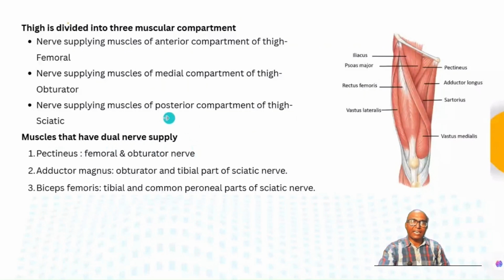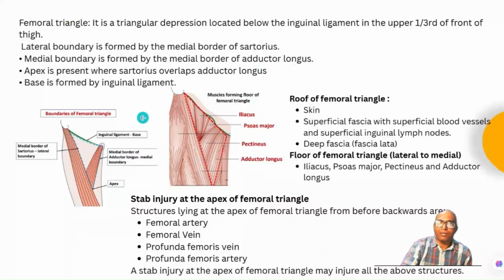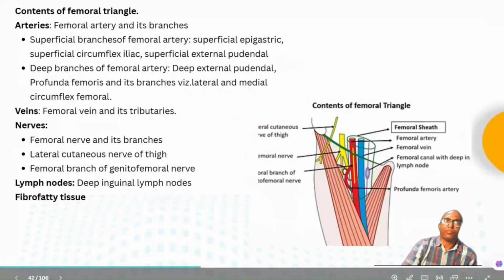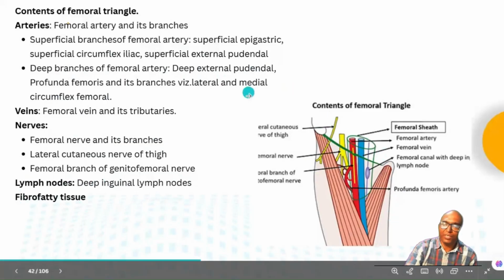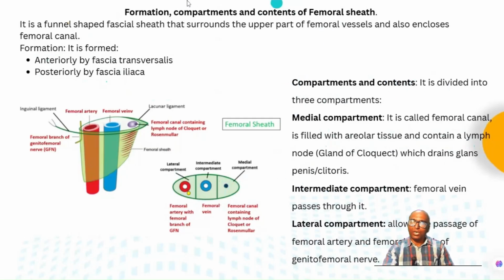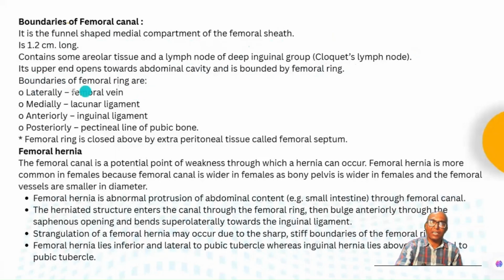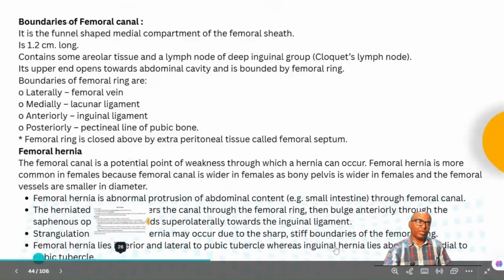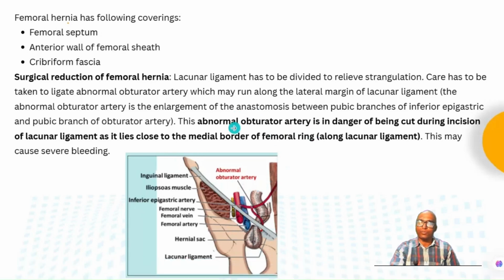Femoral Canal Anatomy – High-Yield SBA for MRCOG Part 1 | Femoral Hernia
This lecture explains Femoral Canal anatomy, a very high-yield topic for MRCOG Part 1, frequently tested in Single Best Answer (SBA) questions.
📌 Topics covered in this lecture:
Definition and boundaries of the femoral canal
Difference between femoral canal and femoral sheath
Contents of the femoral canal
Femoral ring boundaries (NAVeL concept)
Femoral canal vs inguinal canal (common SBA traps)
Clinical correlation: femoral hernia – why common in females
Important MRCOG SBA exam pearls
🎯 Useful for:
MRCOG Part 1 aspirants
MS / DNB / DGO candidates
Rapid revision of pelvic & groin anatomy
📚 Content structured strictly as per MRCOG Part 1 exam requirements, focusing on frequently tested SBA concepts.